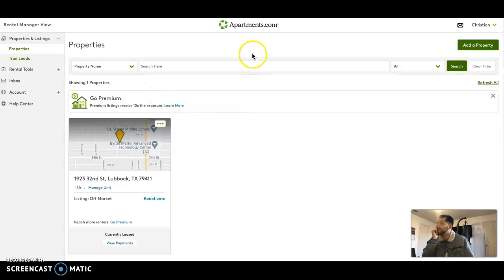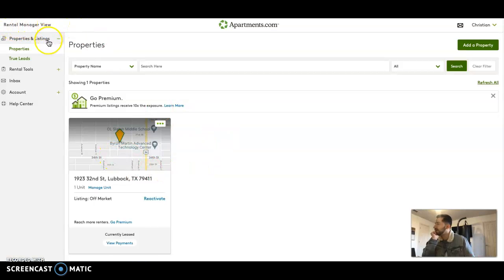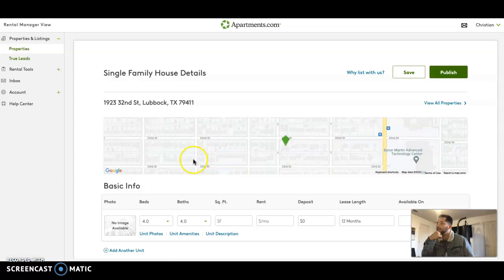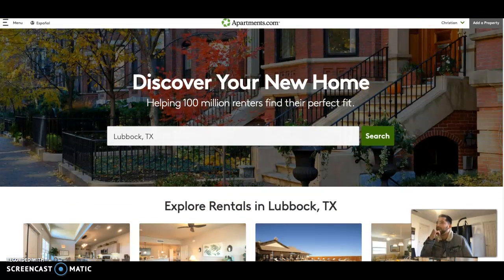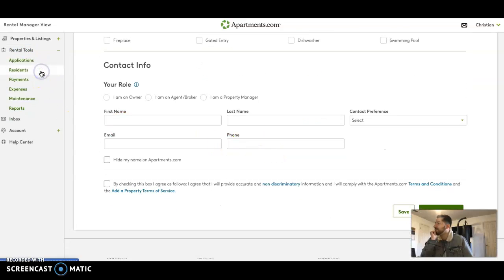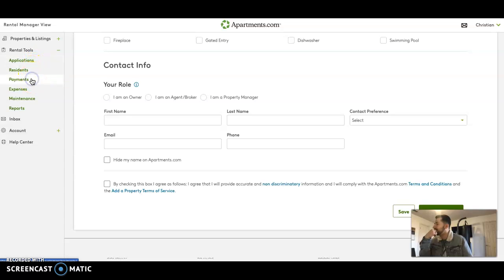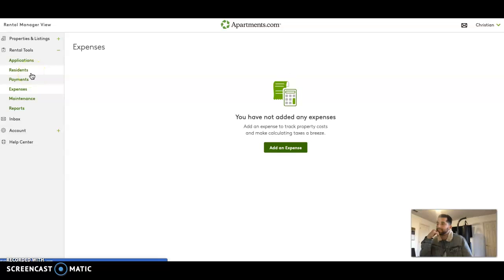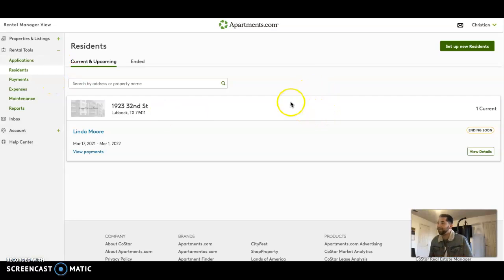Apartments Software Overview